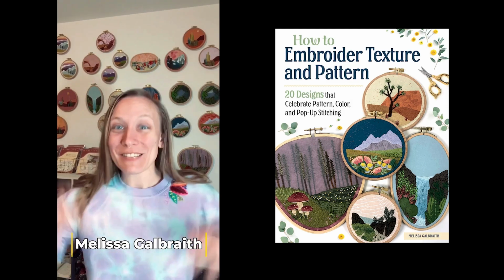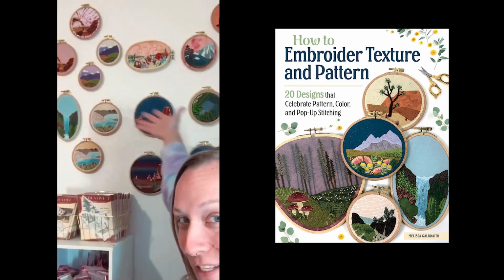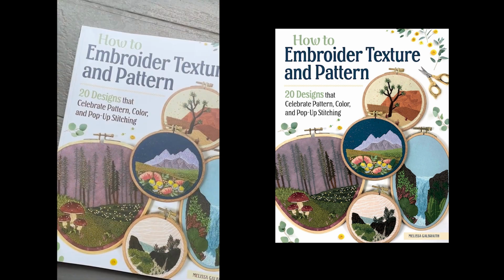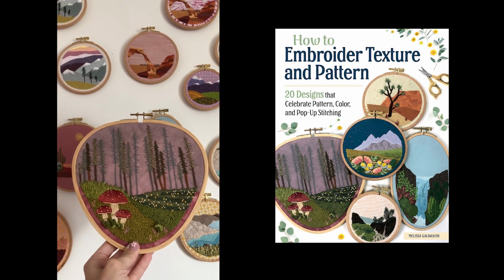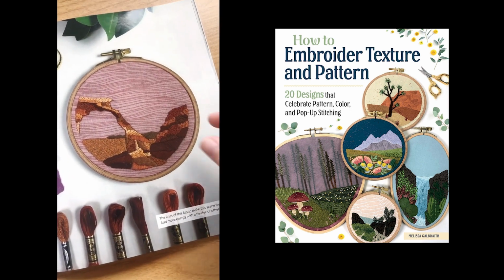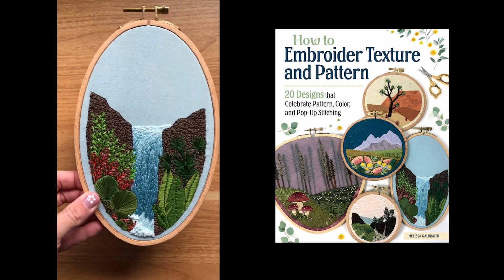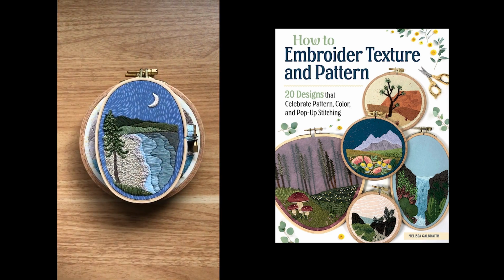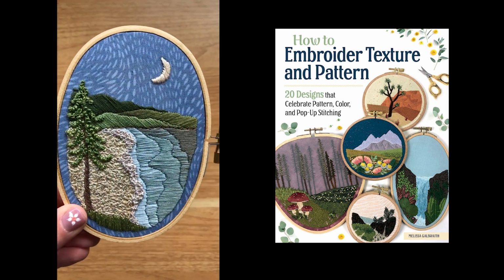Fox Chapel Publishing - How to Embroider Texture and Pattern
How to Embroider Texture and Pattern
Author: Melissa Galbraith

Learn how to embroider stunning textures, patterns, colors, and 3D elements in this must-have guide for both beginner to advanced crafters! Featuring 20 step-by-step embroidery projects of beautiful landscapes, desert canyons, unique flora, and more, How to Embroider Texture and Pattern is filled with vibrant embroidery patterns inspired by wanderlust that will challenge and grow your skills as you bring these beautiful outdoor scenes to life. Also included are easy-to-follow tutorials for over 20 need-to-know embroidery stitches, plus guidance for incorporating fabric prints into your projects to enhance the design, textural and 3D embroidery instruction, how to transfer a pattern, and other fundamental techniques.